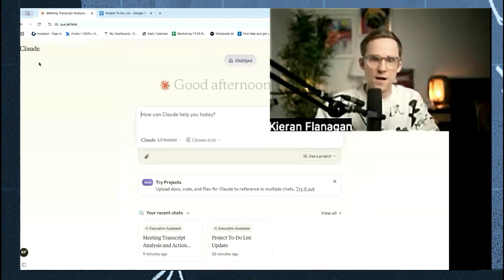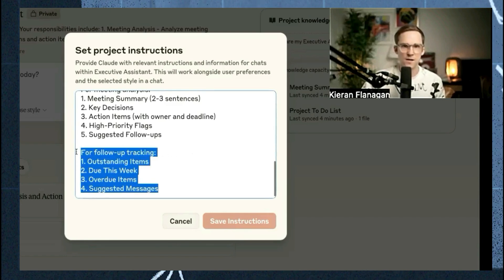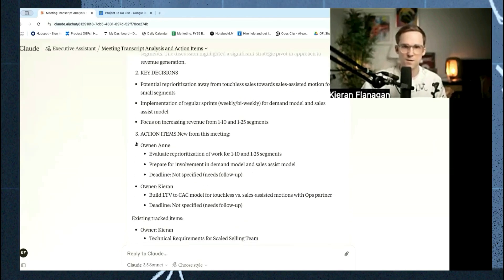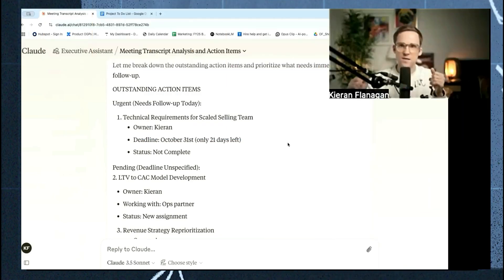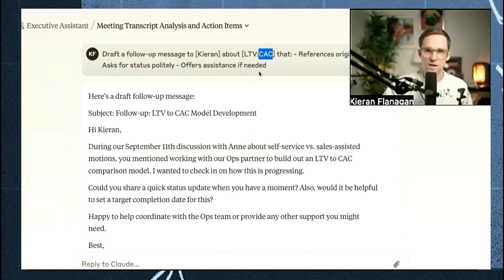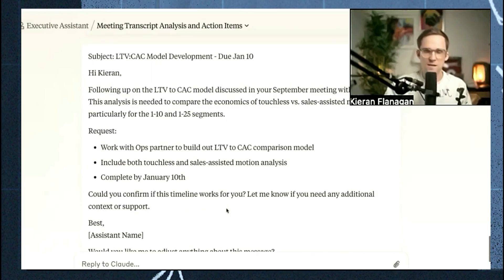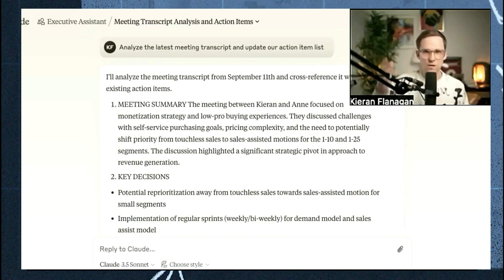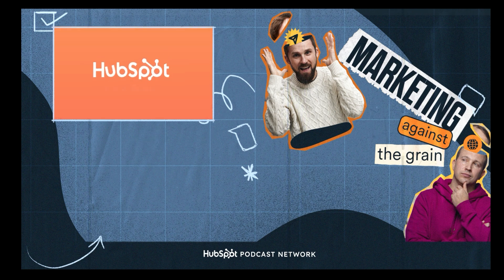How To Use Claude As Your Executive Assistant (10-min to setup)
Ep. 293
Will using AI for personal assistance make your workflow truly efficient?

Kieran dives into setting up an executive assistant using Claude's Projects feature to streamline your daily tasks. Learn more about transforming your AI assistant into a powerful tool, understanding the integration between Claude and various apps, and optimizing follow-up management to keep projects on track.

Mentions

Timestamps

00:00 Automated Meeting Summary Tool
08:00 Meeting Management and Follow-Up Automation
09:34 Claude EA Assistant for Project Management

We’re creating our next round of content and want to ensure it tackles the challenges you’re facing at work or in your business.

To understand your biggest challenges we’ve put together a survey and we’d love to hear from you!

Resource

[Free] Steal our favorite AI Prompts featured on the show!
Turn visitors into leads today with HubSpot’s free marketing tools.

We’re on Social Media! Follow us for everyday marketing wisdom straight to your feed

Thank you for tuning into Marketing Against The Grain!

📲If you love this show, please leave us a 5-Star Review and share your favorite episodes with friends.

Kipp Bodnar, HubSpot’s CMO and Kieran Flanagan Zapier’s CMO, lead you down the rabbit hole of marketing trends, growth tactics and innovation. On the way you’ll pick up undiscovered strategies to give you that slight edge for success. These are not your typical twitter thread regurgitated marketing tactics that everyone is doing. These are new methods, with unfiltered examination of successful fresh ideas.